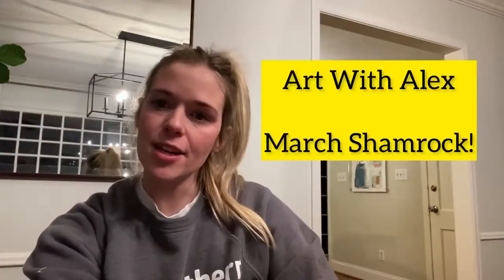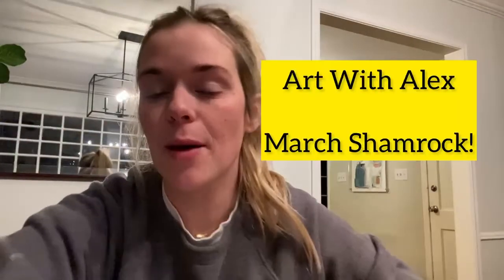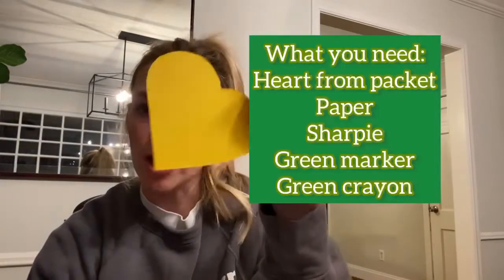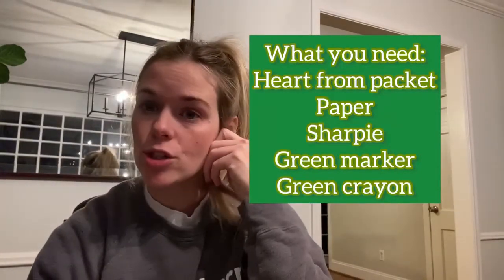Art with Alex! Shamrock drawing for younger kids! 💚